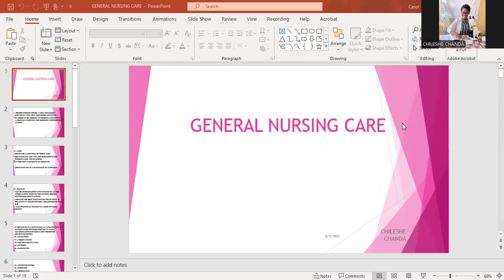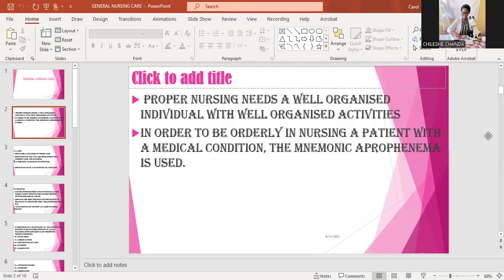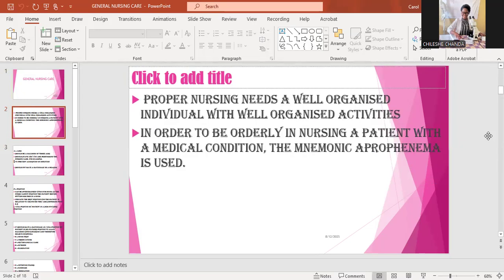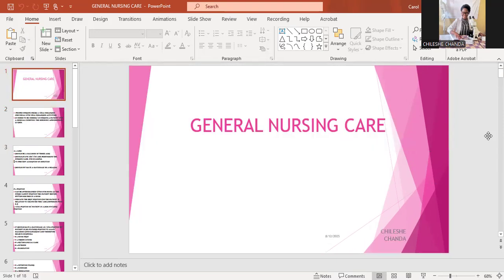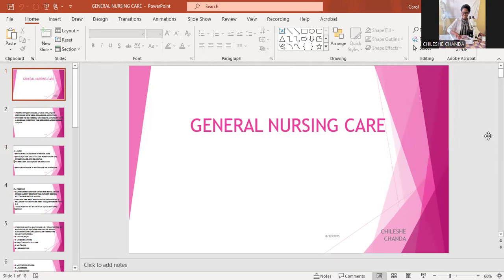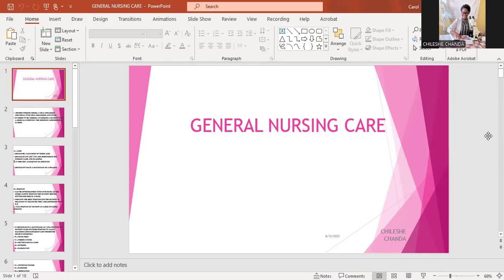GENERAL NURSING CARE